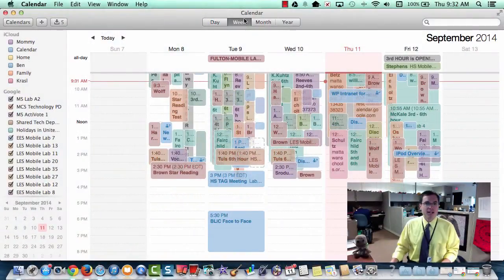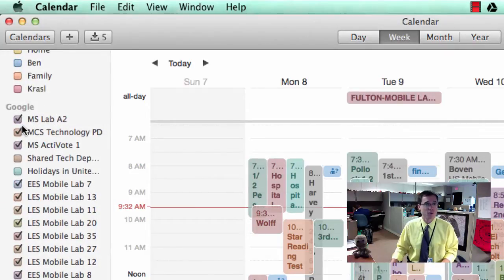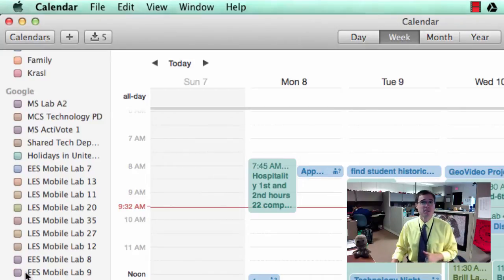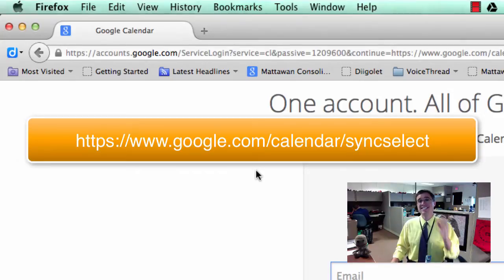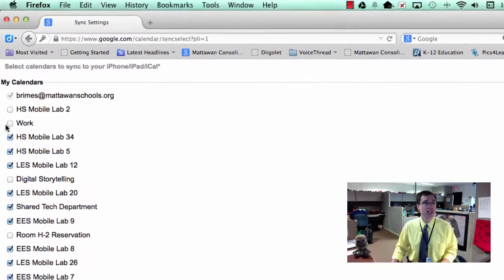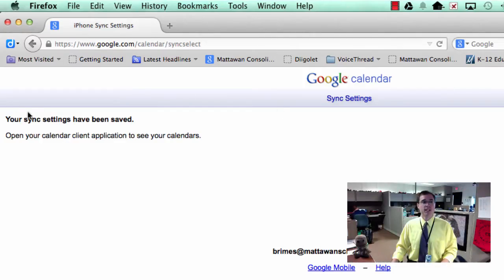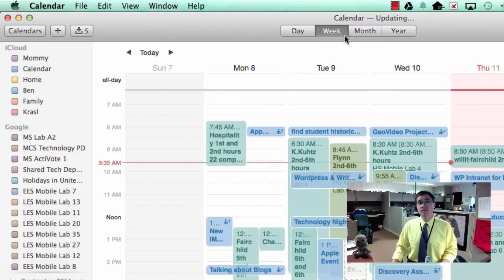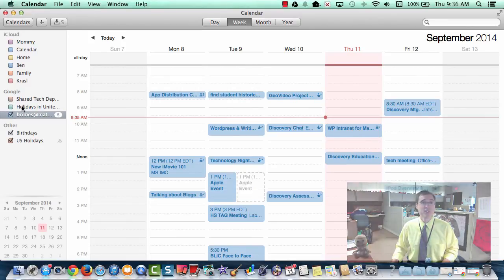How To: Remove Unwanted Google Calendars for iOS and Mac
If you have a LOT of delegated Google Calendars that you don't want to show up, or provide notifcations for on your Mac or iOS devices, you can remove them by using Google's Calendar Sync Select tool.

Just login with your Google account, and select which ones you want to remove from your mobile or desktop calendars. They'll still appear in your Google Calendar through the web.